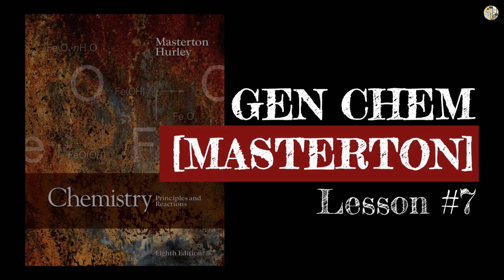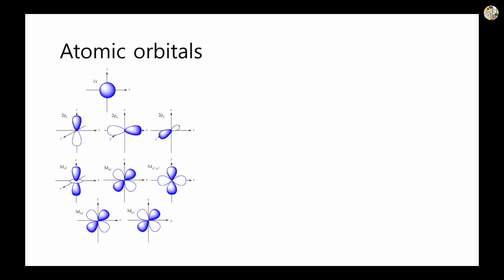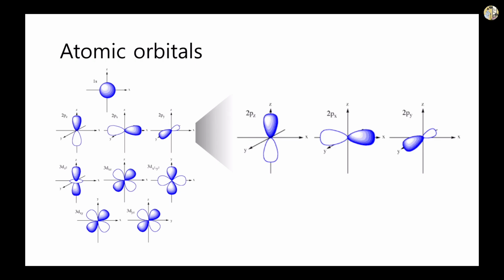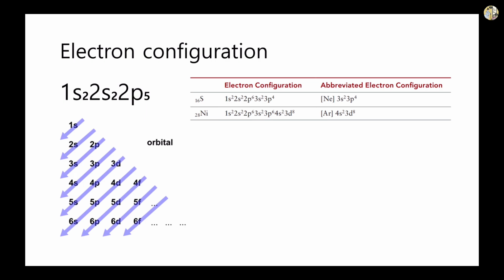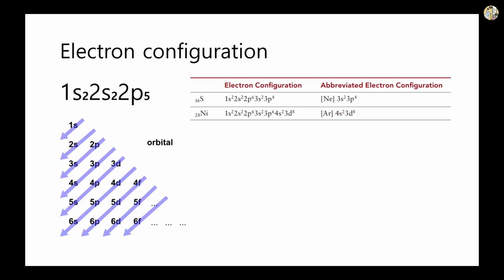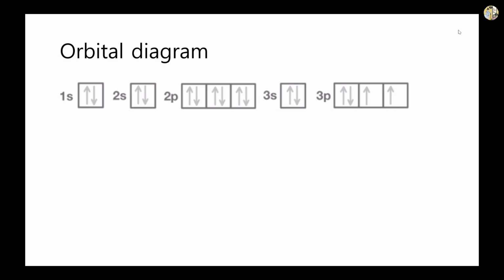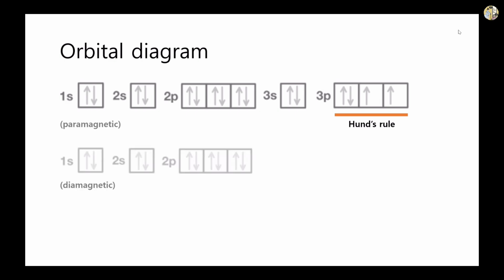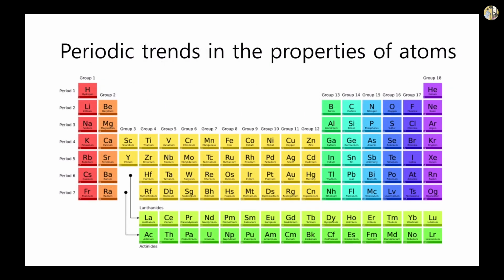[General Chemistry] (3) Electronic Structure and the Periodic Table | 한국과학영재학교 2학년의 지식나눔 | electron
This is the Colin's seventh class of General Chemistry!

Colin is a 11th grader at Korea Science Academy of KAIST.
선우는 한국과학영재학교 에 재학중인 2학년입니다.

In this video, Colin will share his knowledge about electron configuration, atomic orbitals, orbital diagram.